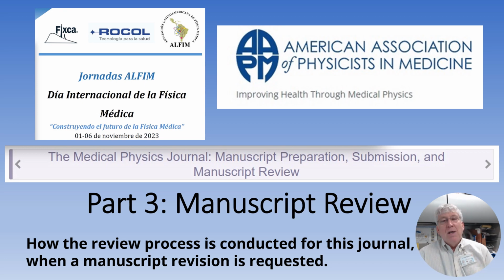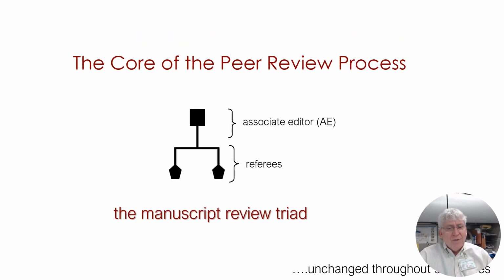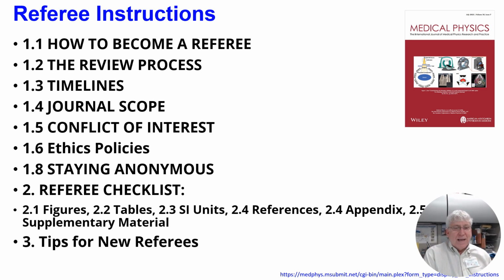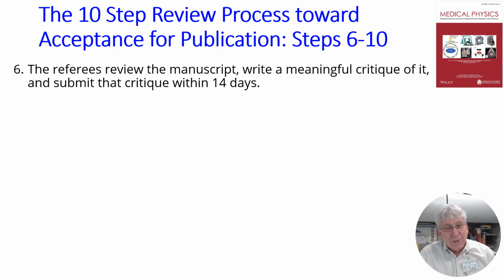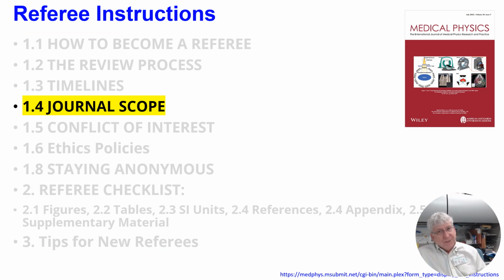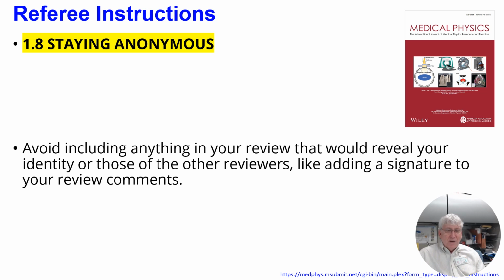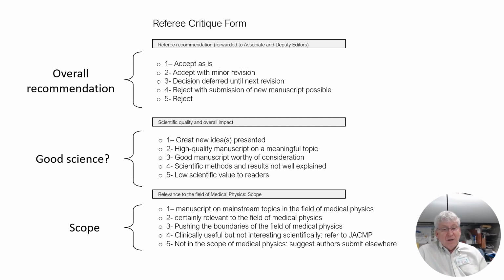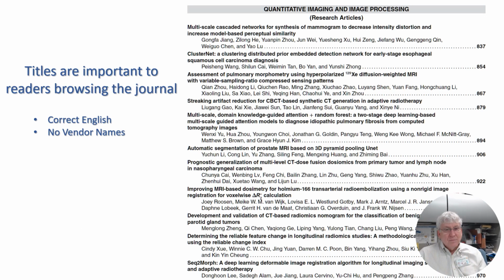2. 3 Preparation, Submission, and Review of original research